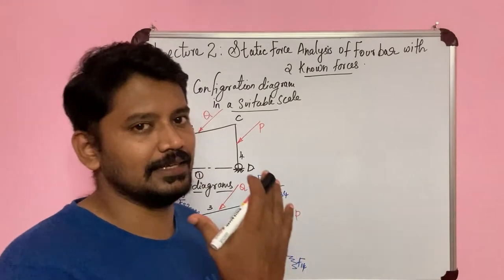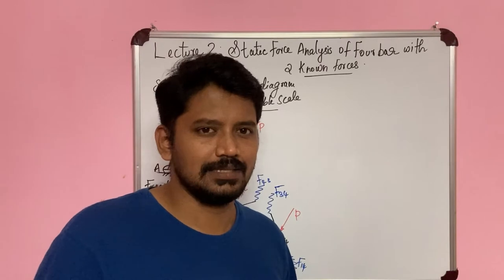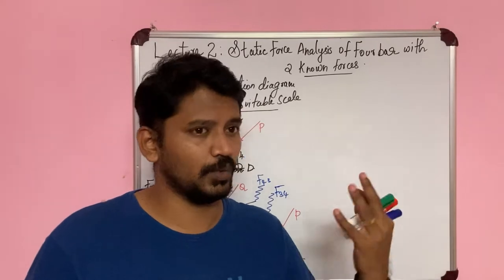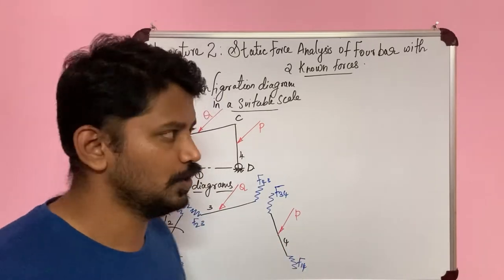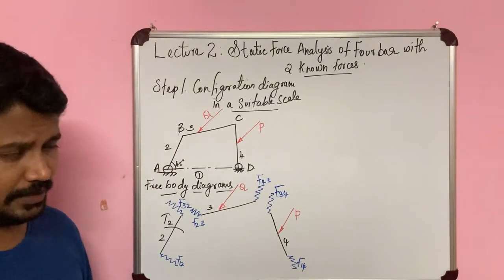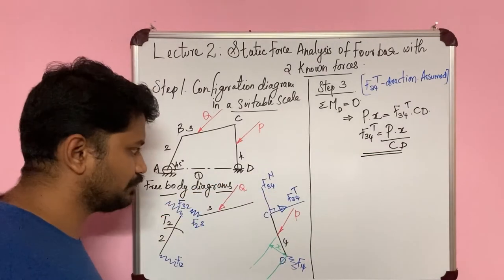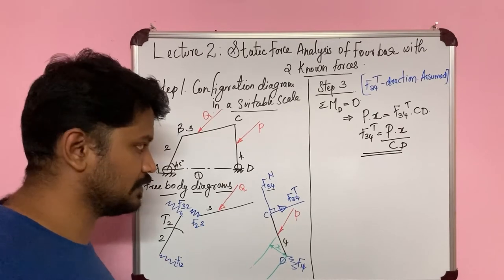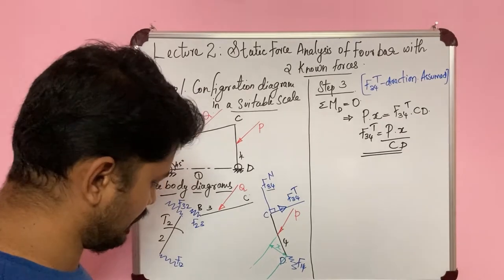Dynamics of Machinery | Static force analysis of Four bar mechanism 2 known force (graphical method)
This video contains the explanation of static force analysis of four bar mechanism with two known forces.